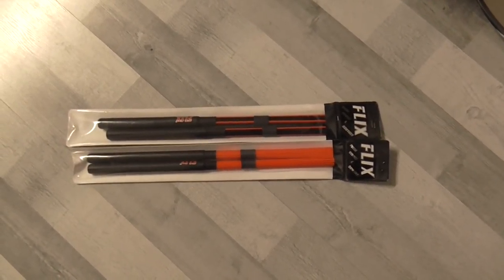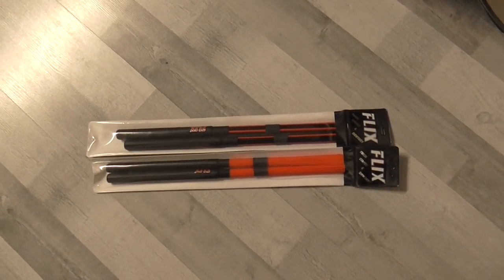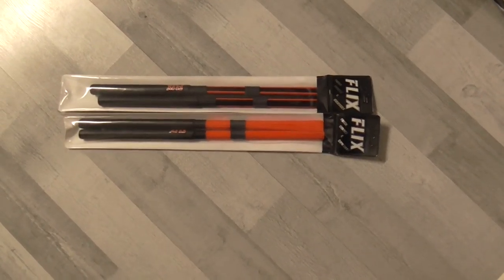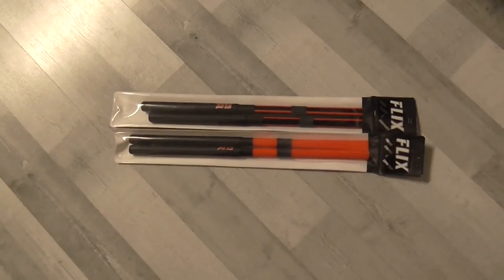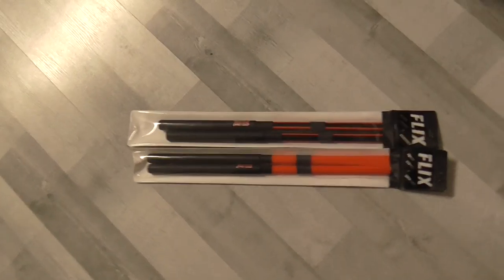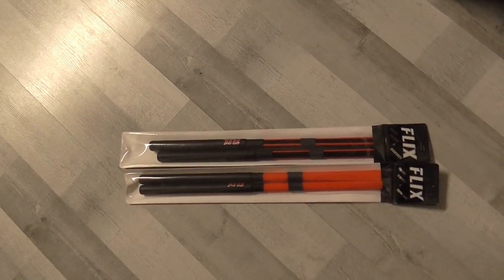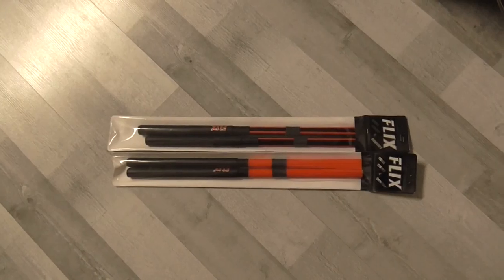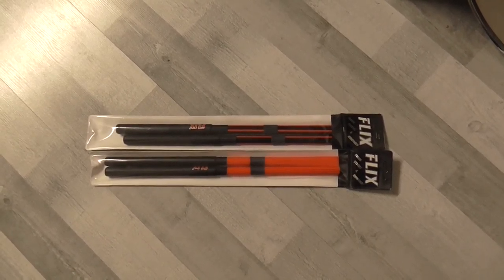I've Bought Some Rods From Flix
i bought new Rods. I saw those in a music store and i never know this brand so i just wanted to try these.